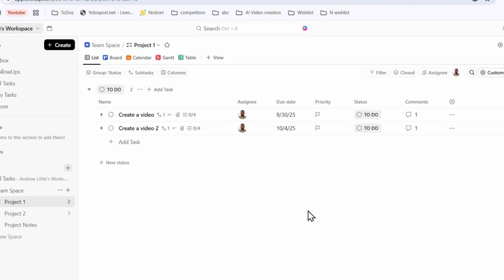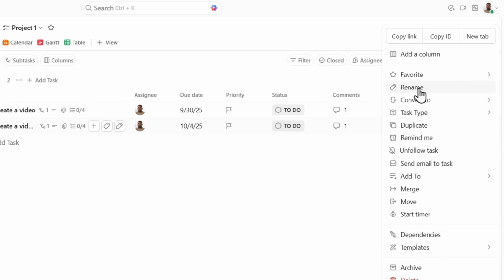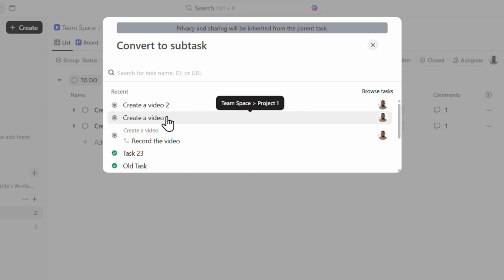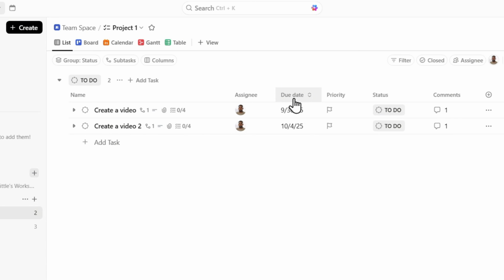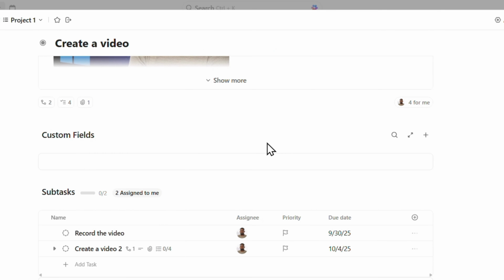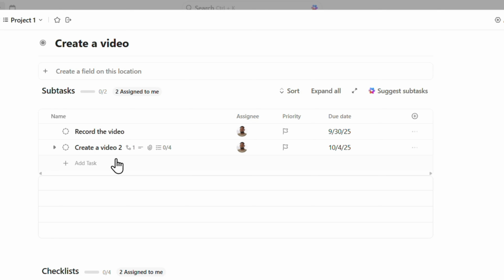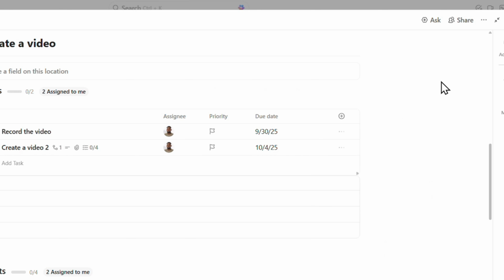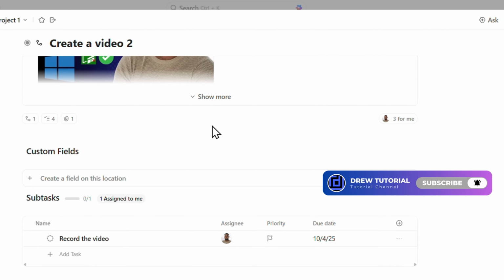How to Convert a Task to a Subtask in ClickUp | Easy Step-by-Step Guide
Need to restructure your workflow in ClickUp? 🔄 In this quick tutorial, I’ll show you exactly how to convert a task into a subtask in ClickUp so you can better organize your projects and streamline task management.

👉 In this video, you’ll learn:
✔️ How to change a parent task into a subtask
✔️ When to use tasks vs. subtasks in ClickUp
✔️ Best practices to keep your workspace clean and efficient
✔️ Pro tips for ClickUp project organization

Perfect for ClickUp beginners, team leads, and project managers who want to stay organized and boost productivity.